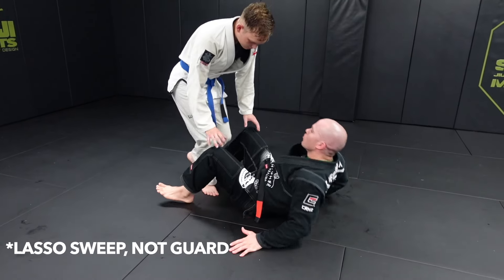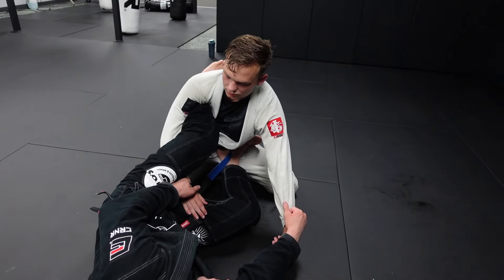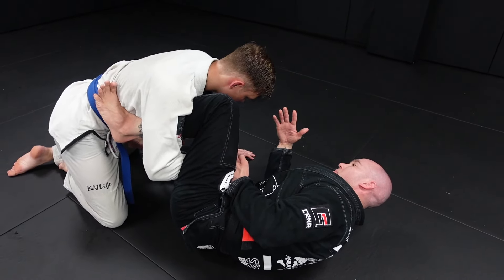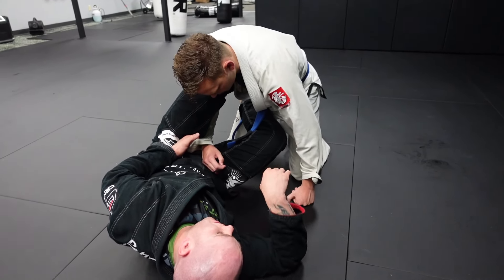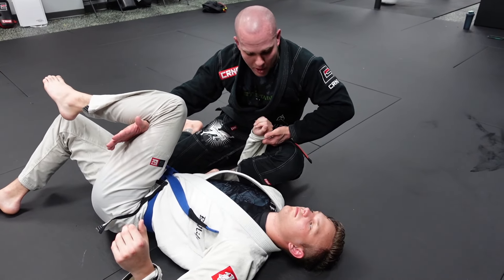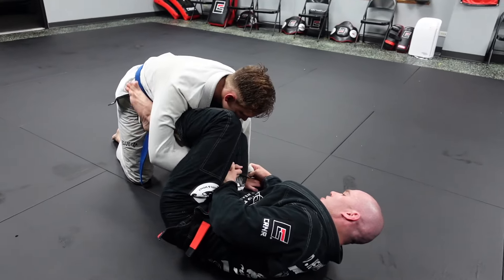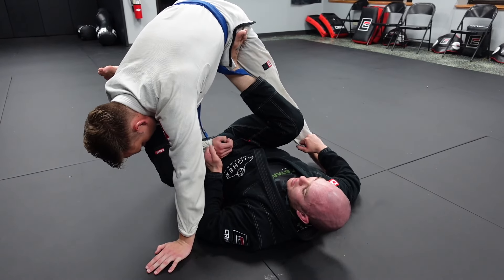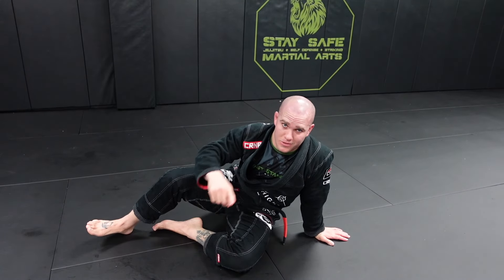Technique Of The Week | Lasso Sweep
Simple approach to hitting the lasso sweep when your opponent is either on their knees or standing.